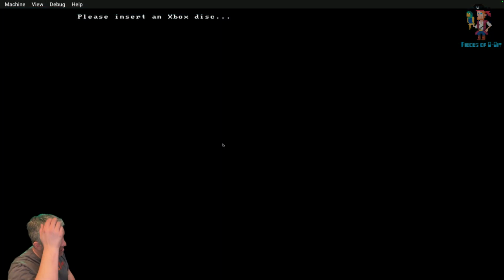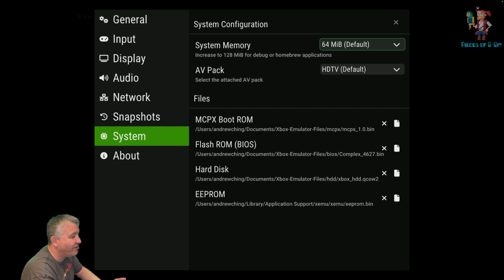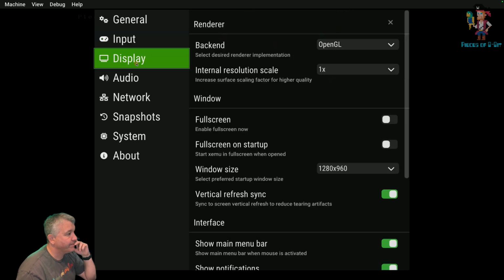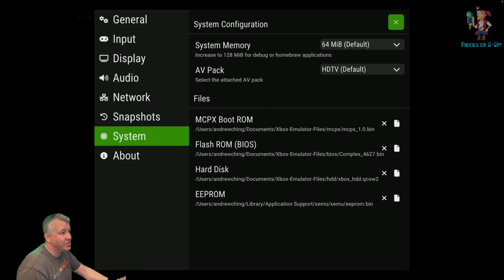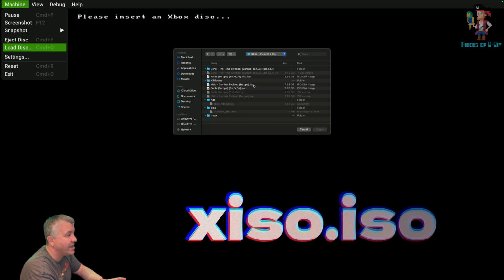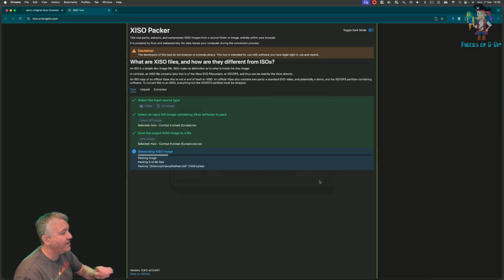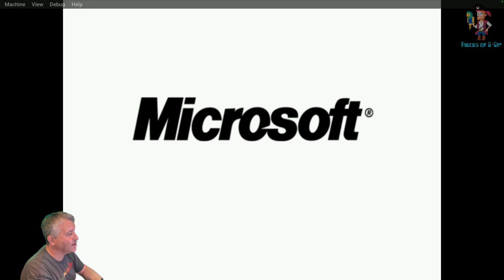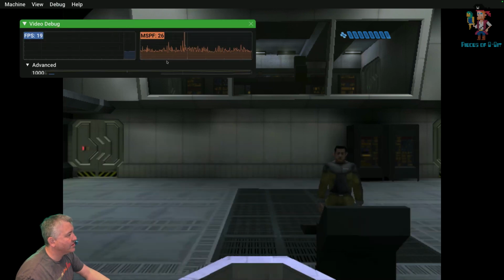Getting started with Xbox (OG) emulation with Xemu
Got a broken original XBox or have some old XB games that you fancy playing OR do you fancy just seeing what Xbox gaming was like?  Look no further - I have recently a had a play with the Xemu emulator, which is a very accomplished Xbox emulator - I'll talk you through setting it and getting games running...